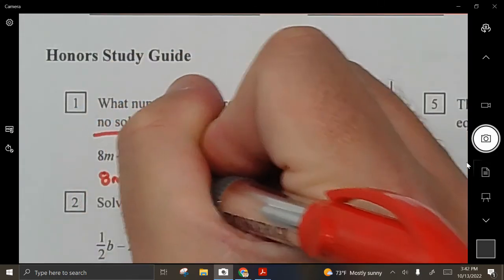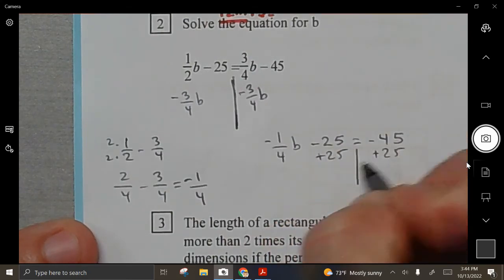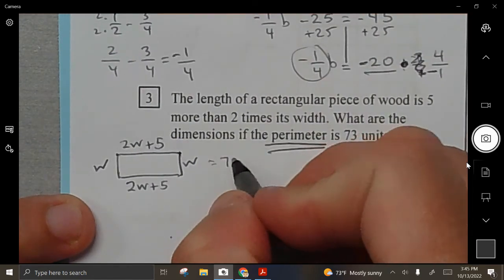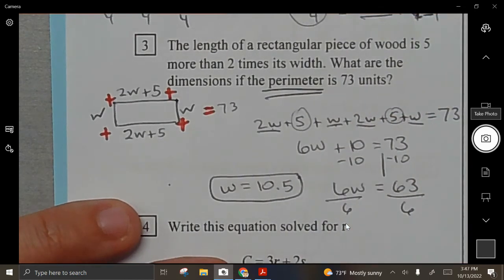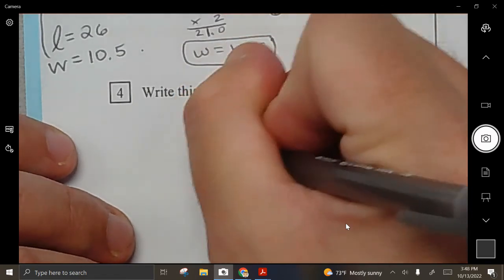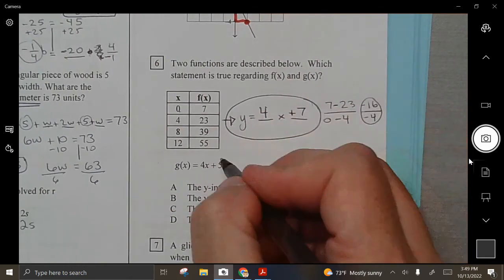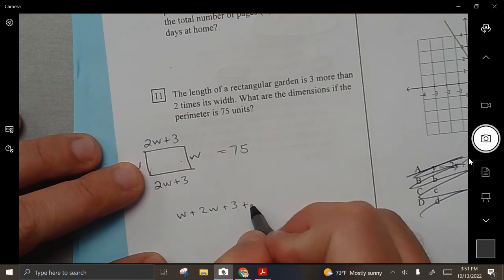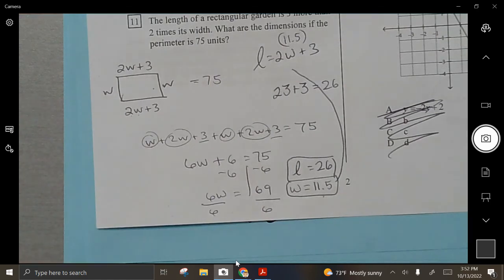Thursday 10/13/22 Study Guide